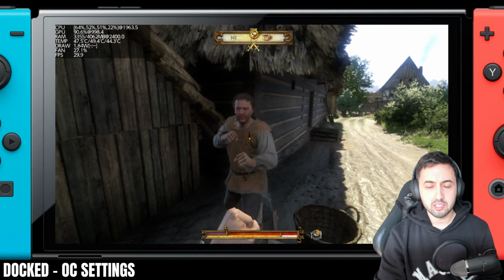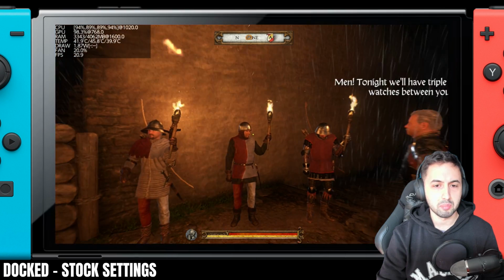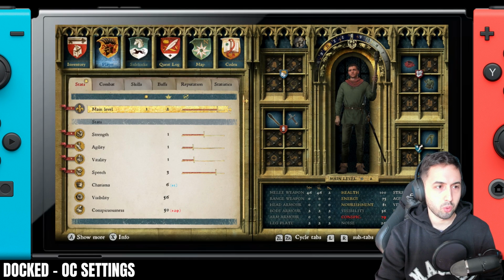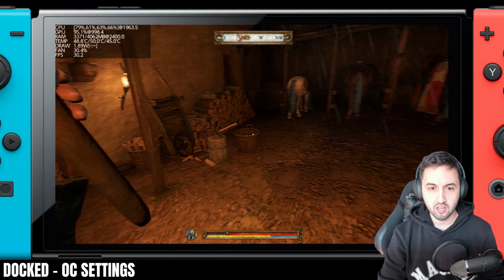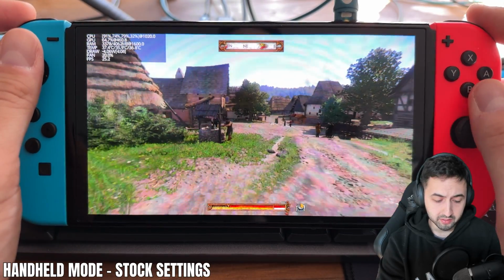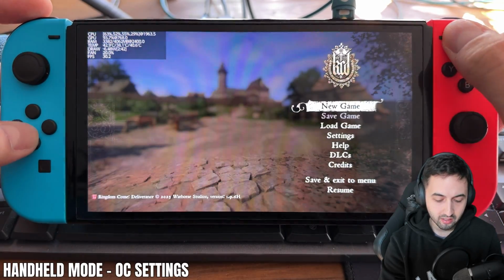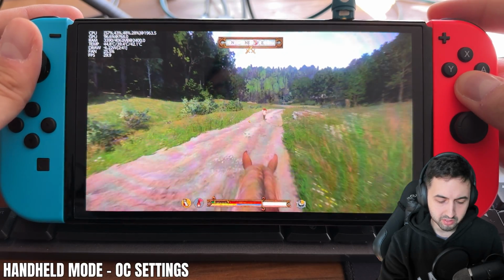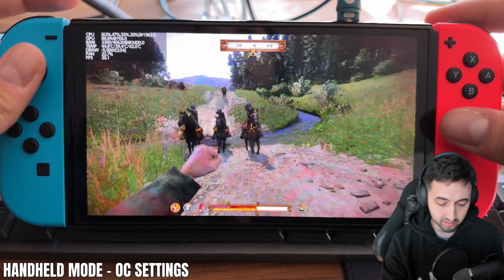Kingdom Come Deliverance on Switch should be IMPOSSIBLE - HOW did they do this?!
👉Joycon Grip MystiForge (Cheap!)

00:00 - Overview
00:52 - What was cut to get here?
02:07 - Town Docked Stock
03:00 - Town Docked OC
04:10 - Stress Test Docked Stock
04:56 - Stress Test Docked OC
05:59 - Town Portable Stock
07:25 - Town Portable OC
08:49 - Stress Test Portable Stock
09:33 - Stress Test Portable OC
10:20 - Chase Sequence Portable OC
11:27 - Thoughts